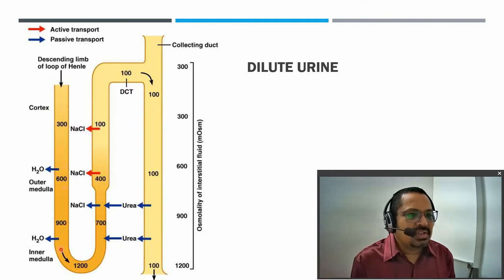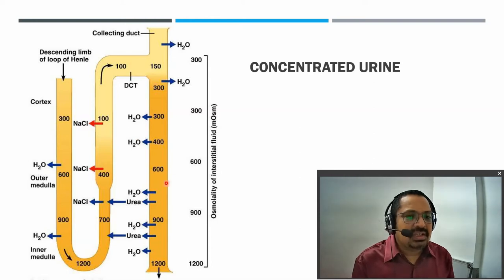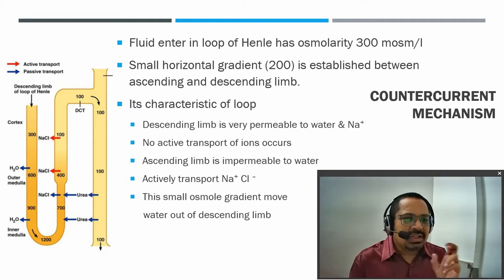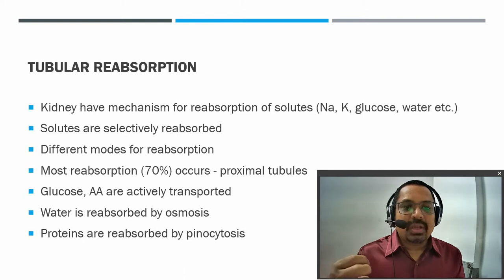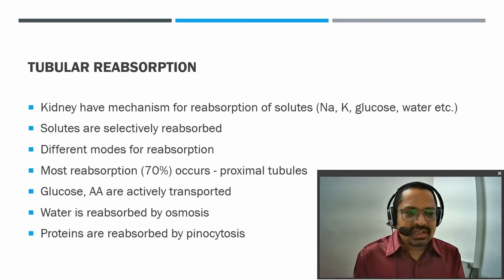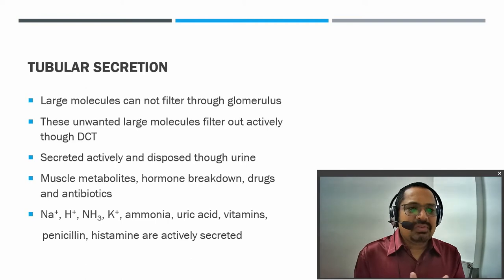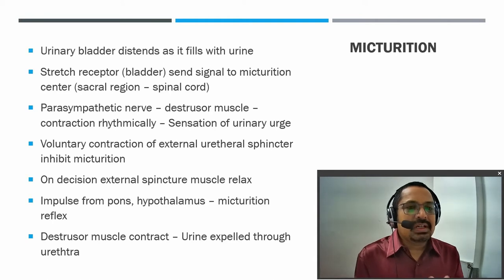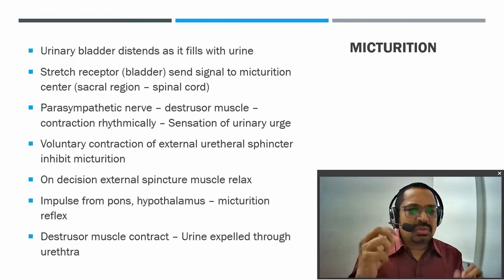Urine formation PART-2